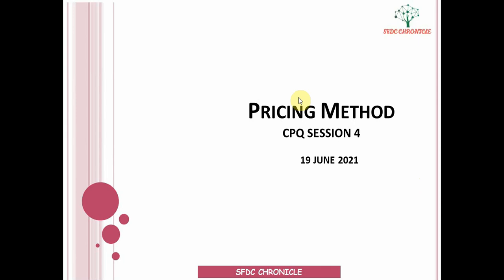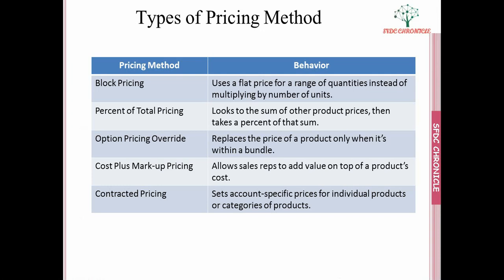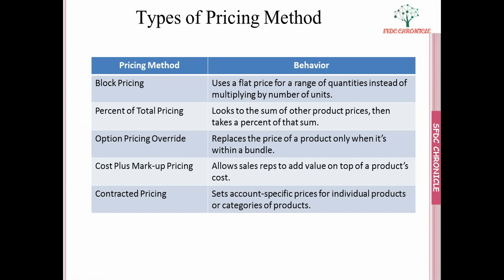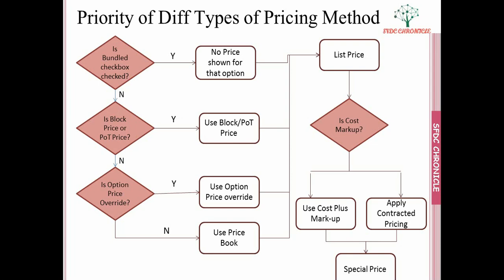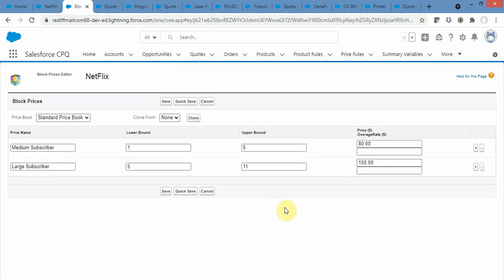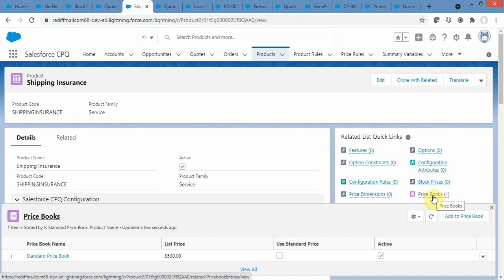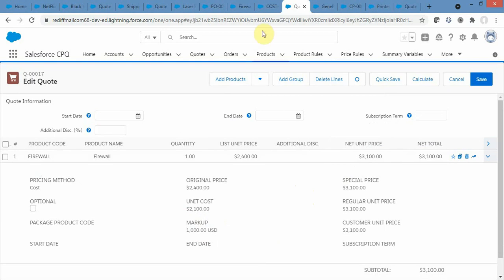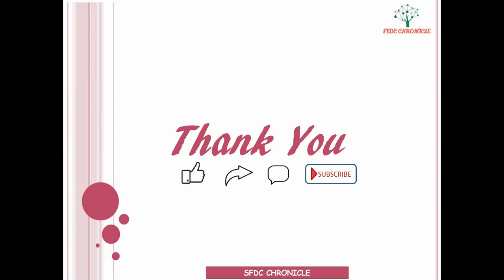Salesforce CPQ Pricing Method : Session 4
In this session we have discussed about different types of Pricing method. Also shown all the steps on how to implement the same in Salesforce with some use case.